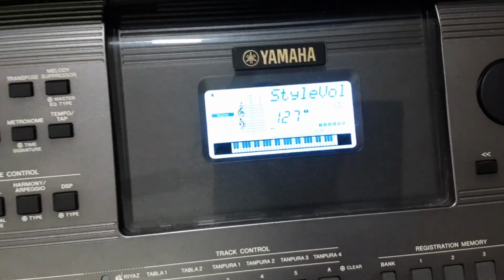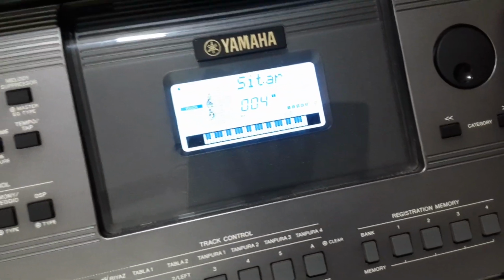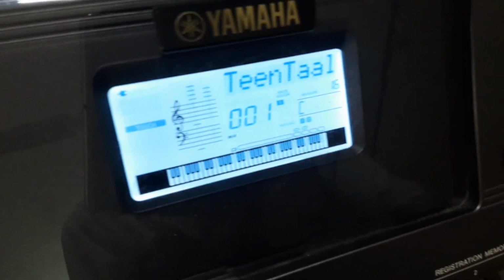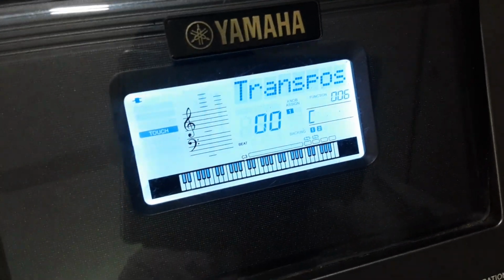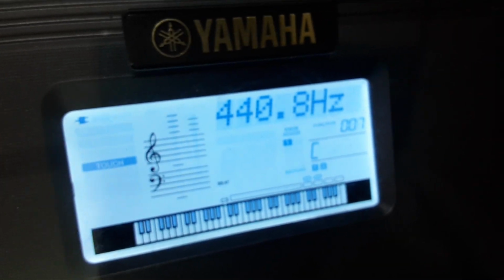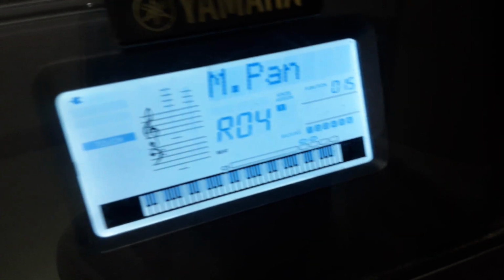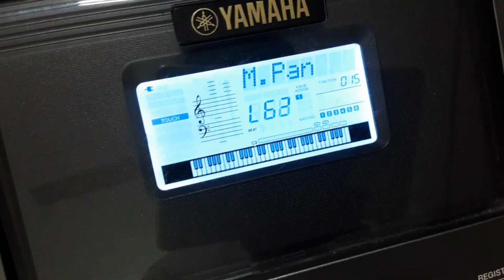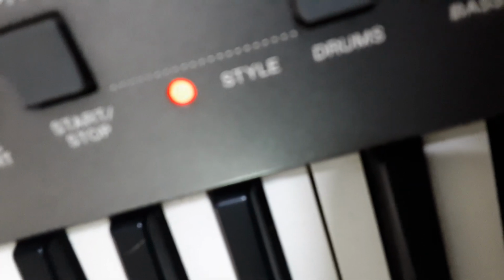Yamaha PSR I500 Functions and Features ( Part 2)